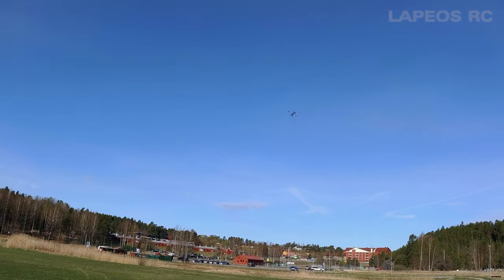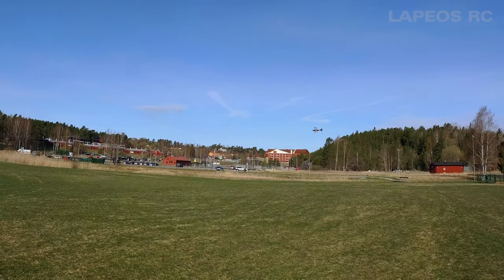OMP Bighorn - Bad telemetry warnings!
This is a great flying RC plane but the Avian 45A ESC I put inside gives me these stupid warnings which can't be turned off! Not even by removing the options for SMART battery, it just pops up again.

I fly mine with a 3s 2200mAh battery using a Spektrum NX10.

Technical data
Wing-span (mm): 1250
Empty weight approx. (g): 1410
Length (mm): 1040
Battery: 3 / 11.1V 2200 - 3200mAh